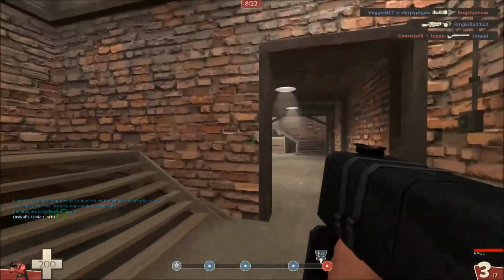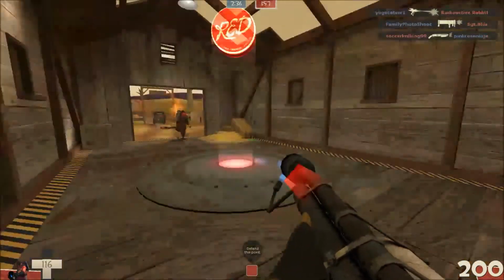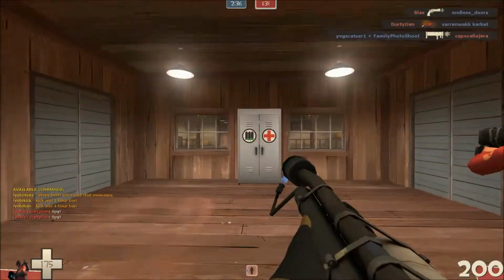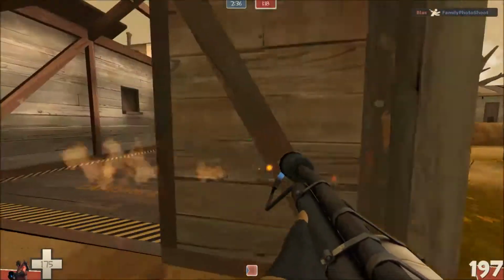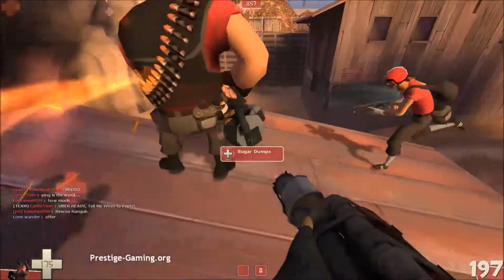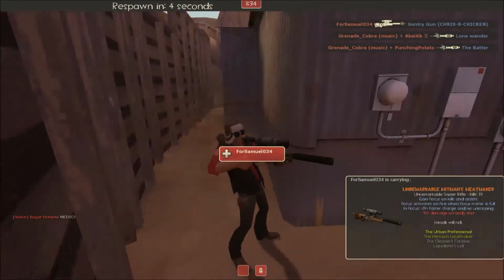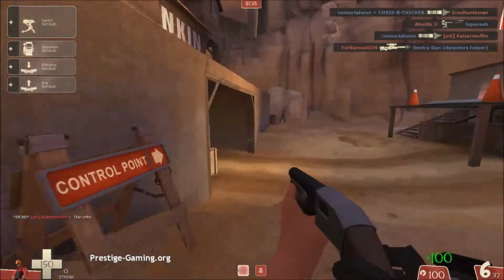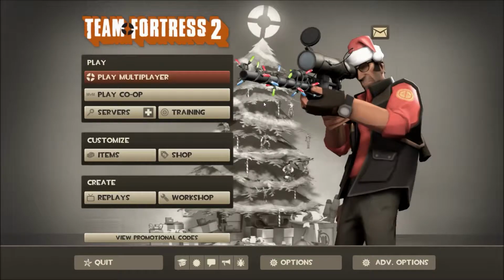Team Fortress 2 for beginners - Basic Maps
Are you new to TF2 or thinking about trying the game out?   This video will show you a few of the basic map types you can play.